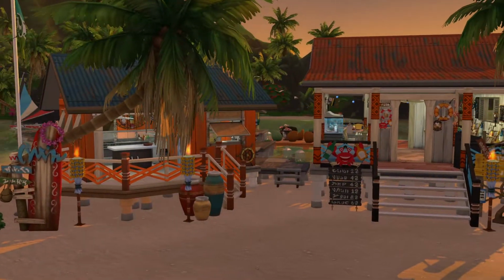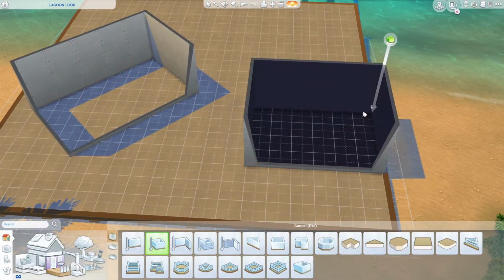Sea & Salt Restaurant ~ The Sims 4 Island Living Speed Build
Sea & Salt is a locally owned casual restaurant next to the beach. Here you can always find the freshly caught fish, friendly stuff, and good vibes.